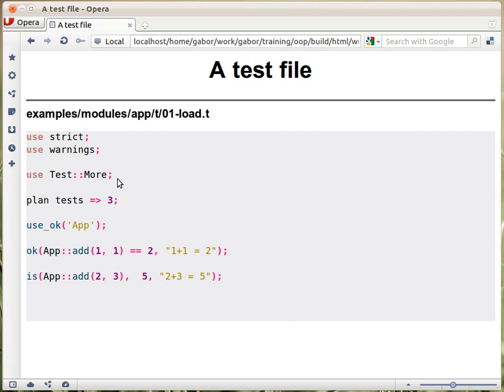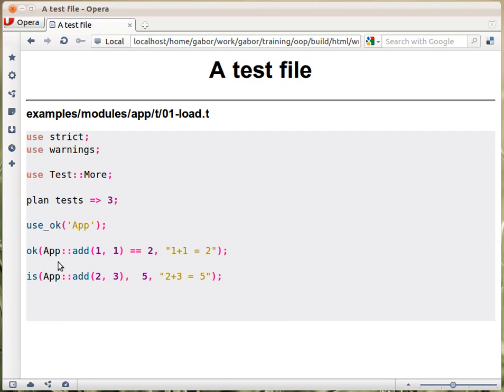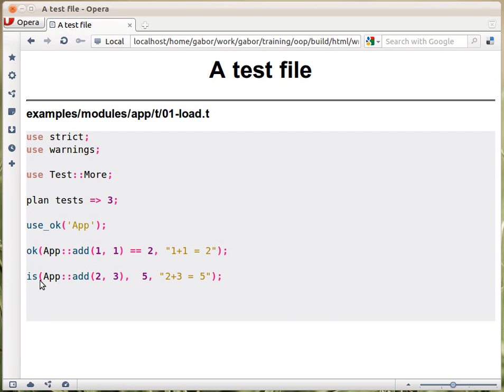A test file in Perl